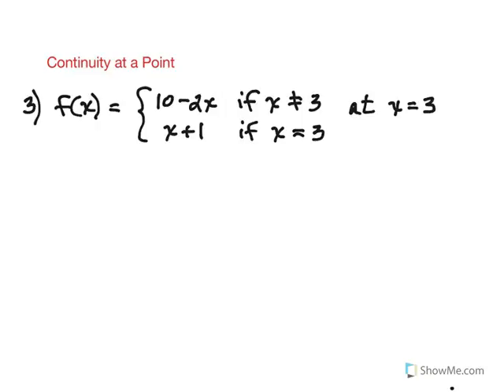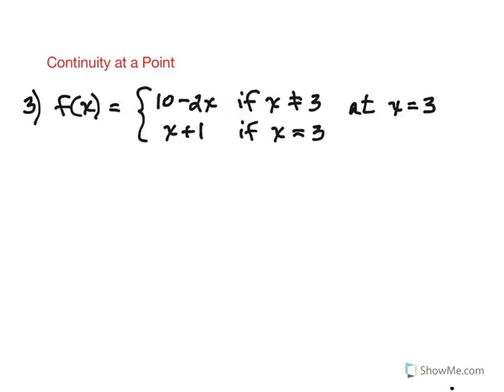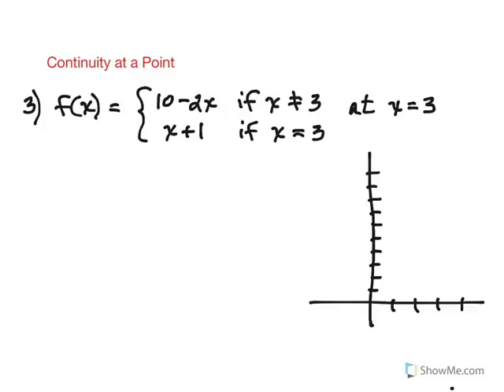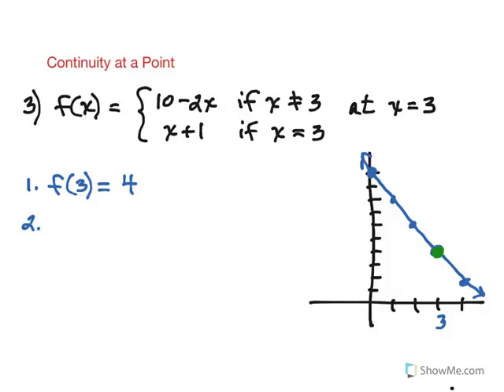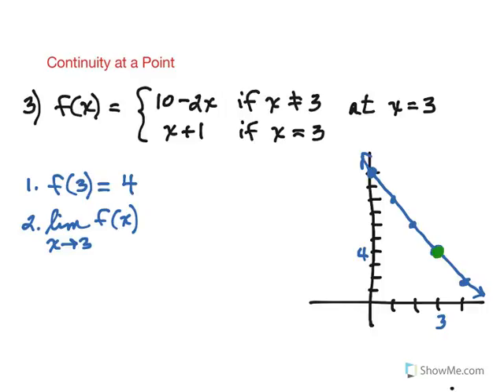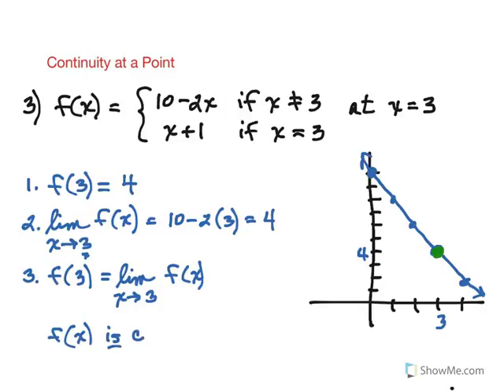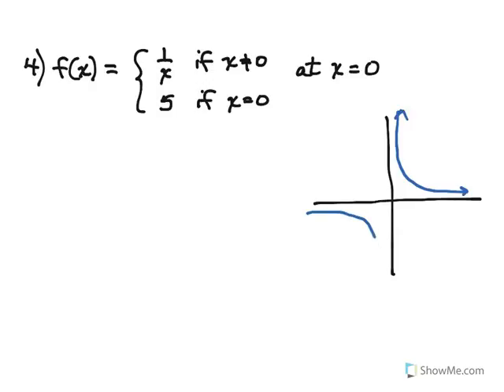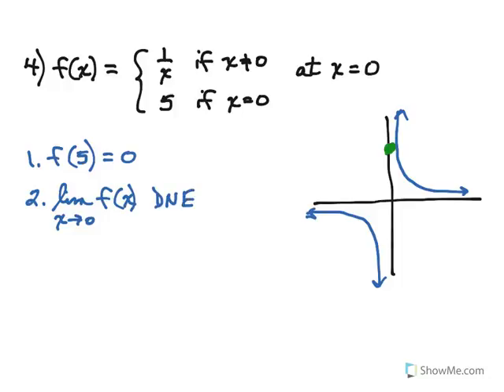Continuity at a Point - 2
Two examples of determining if a function is continuous at a given x-value.  Both of these examples are piece functions.